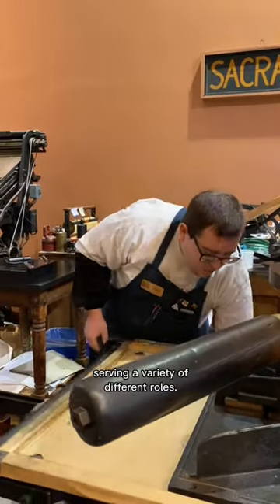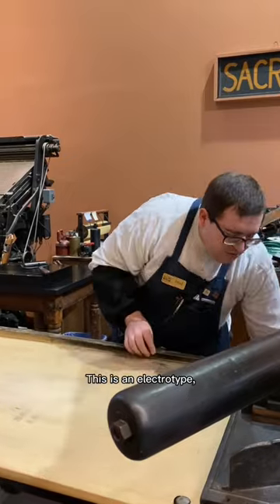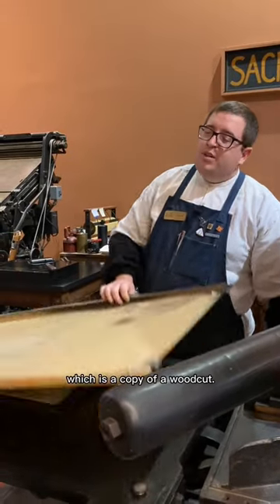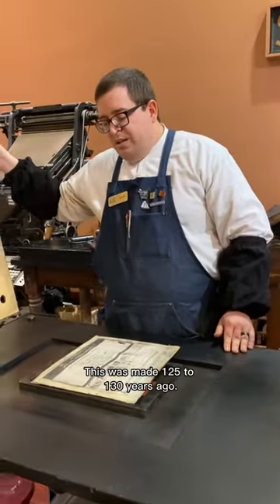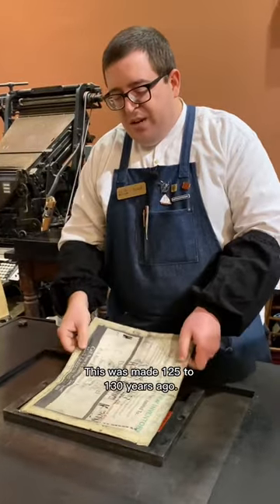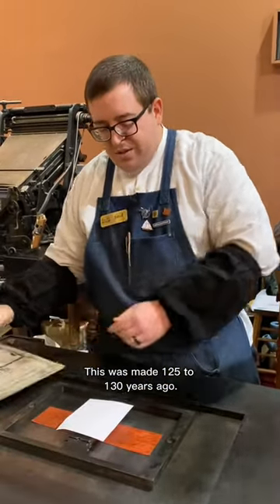Printing a man wearing many hats for National Hat Day (January 15)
January 15th is National Hat Day! Make sure to don your favorite cap, bonnet, fedora, derby, tuque, or whatever you like to wear on your head. Hats in history have served a variety of purposes such as sun protection, warmth, social status, to hide a bad hair day, and for fashion.

In this video, Jared letterpress printed an image from an electrotype (copy of a woodcut) that was made 125-130 years ago. This cut is from the Lewis Winter Collection. Lewis Winter, who had a wood and photo engraving office on 627 J Street in Sacramento from 1888 to 1910, designed a lot of cuts of clothing items for catalogs and magazines. However, we are not really sure what this is depicting or what it was designed for.